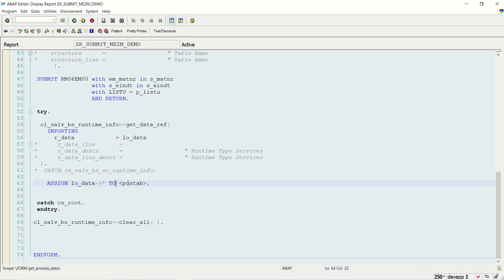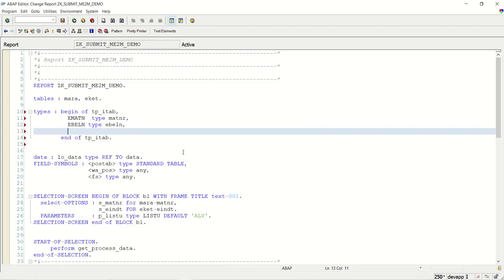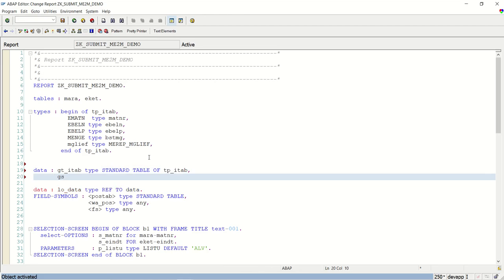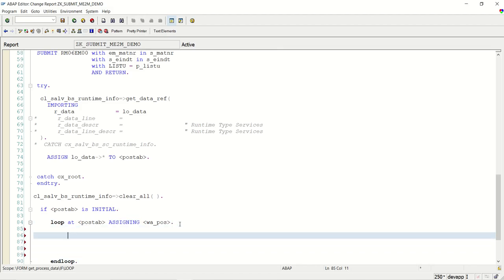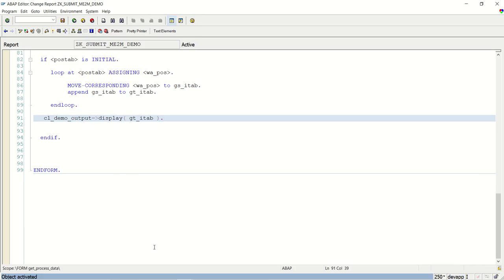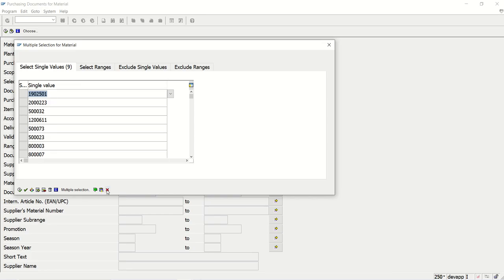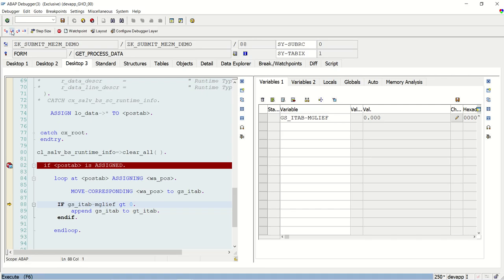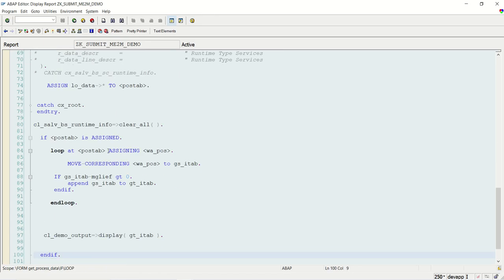SAP ABAP SUBMIT Command | How to Run Standard Reports – Part 2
📚 Already enrolled in my course? Just log in and start learning!